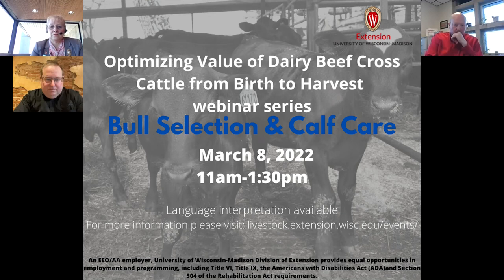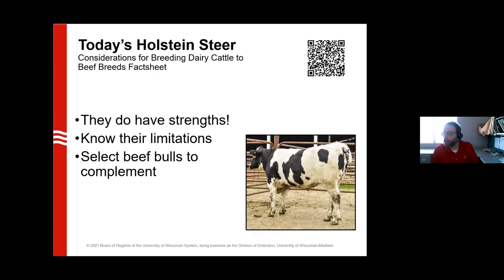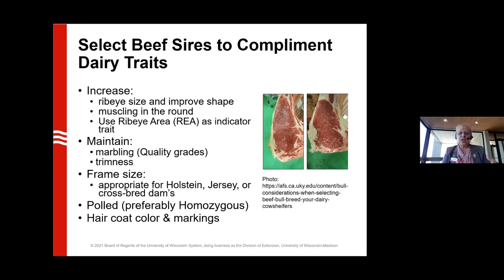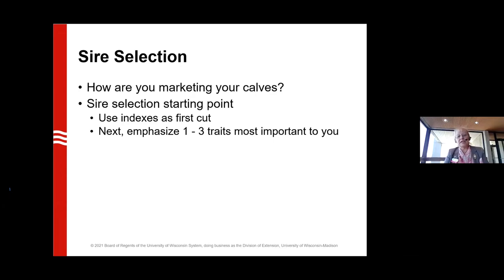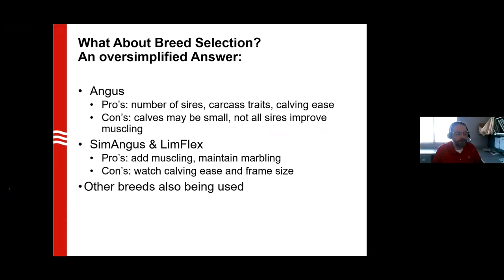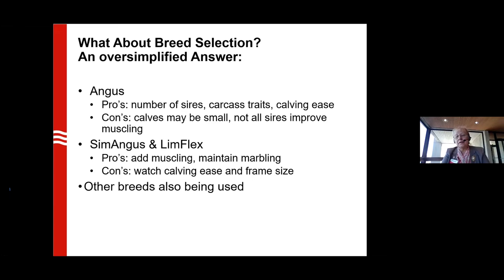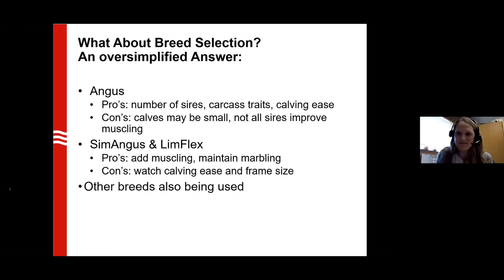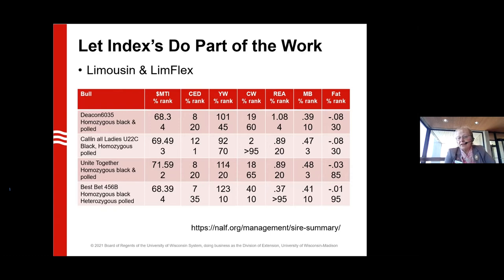Optimizing value of dairy beef cross cattle from birth to harvest - Selecting Bulls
In this presentation we will address selecting beef bulls to best compliment dairy cows to consistently produce cattle with desirable carcass and feedlot performance traits.
Presenters include:
Denise Schwab, Iowa State Extension Regional Beef Specialist,
Amanda Cauffman, and Ryan Sterry, UW-Madison Extension Educators